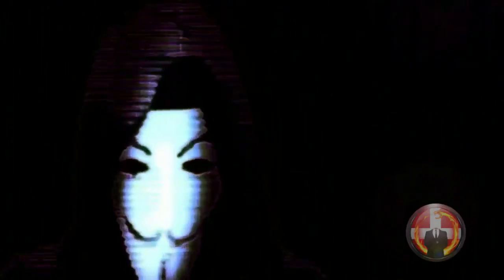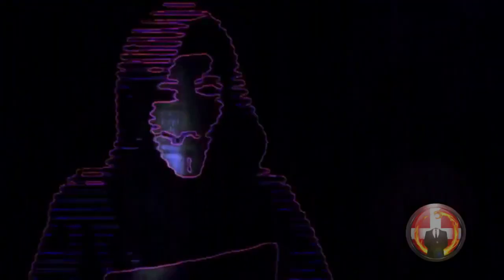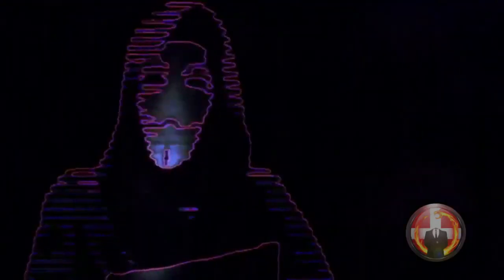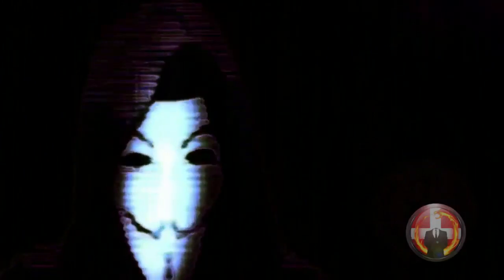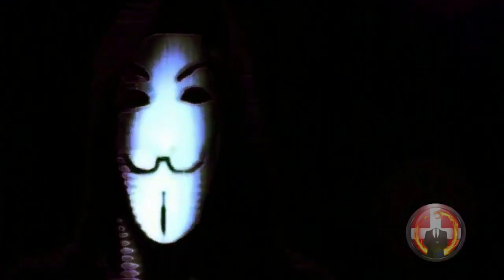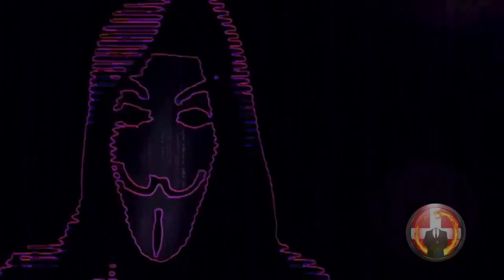AnonDK ~ Veterans On Patrol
As many of you already know, AnonDK offered its help as researchers to assist in the searches and findings of traffickers and children trafficked across the border of mexico and arizona. We have been sharing Anonymous’ progress on this, as many Anonymous are helping in this operation. We have made videos on this information and sharing the work Anonymous has done, so more people can be aware of what is going on and help out as they can. It has come to our attention that the Veterans on Patrol is under the impression Anonymous is it’s personal army and has publicly demanded a dox of the Tucson PD. This is not how Anonymous works. This demand will not be met and as a result all videos and research we have shared and done on this operation will be removed from our websites and youtube channels as it is now considered compromised. You should have known better.